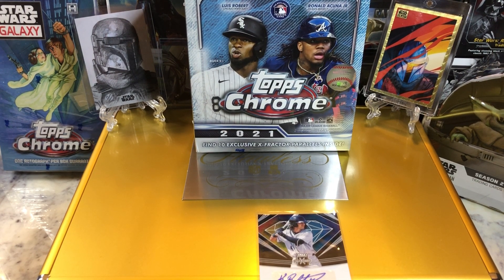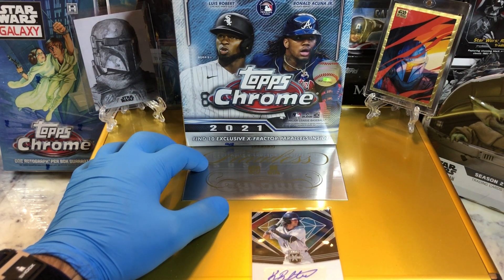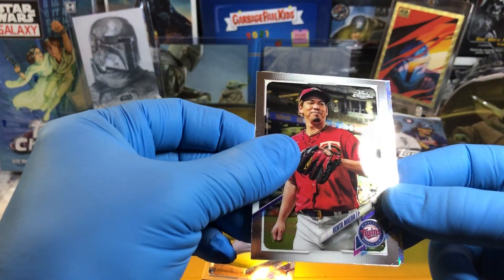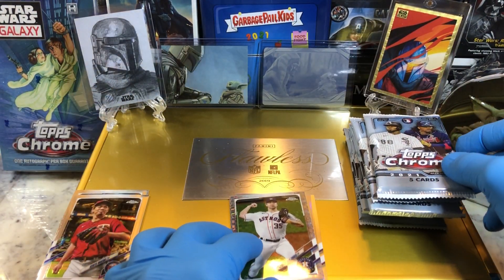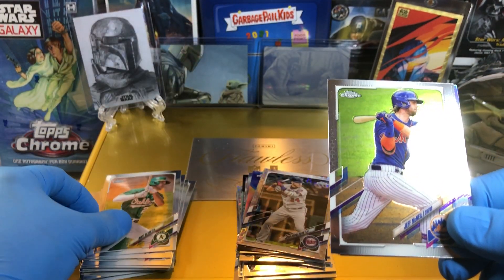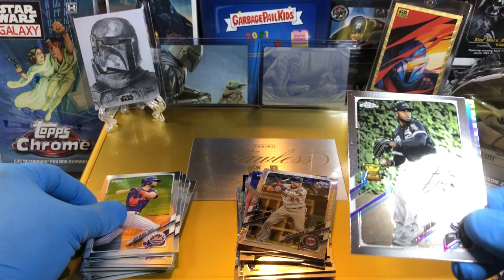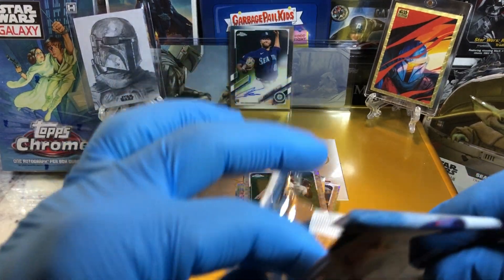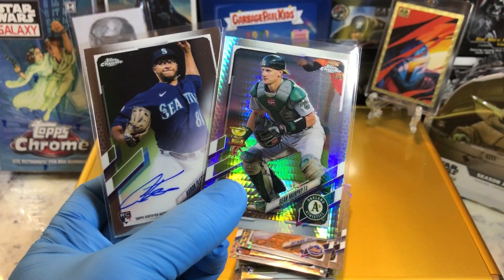2021 Topps Chrome Mega Box Break